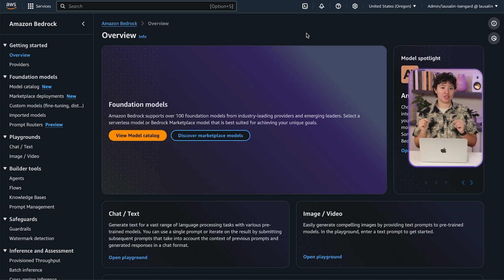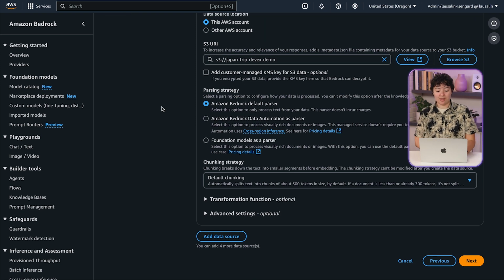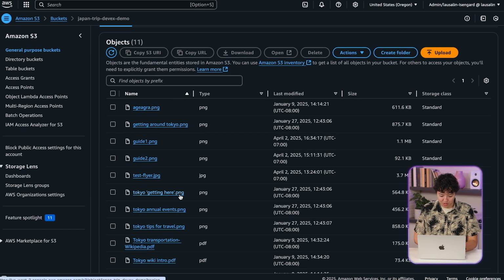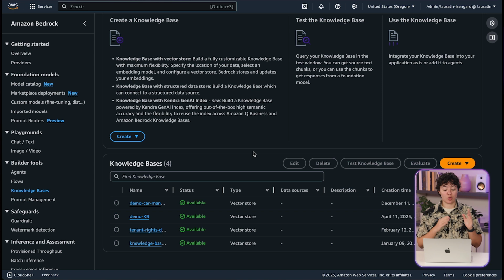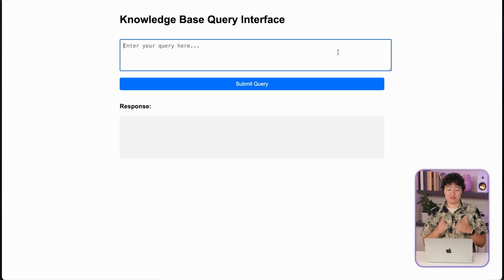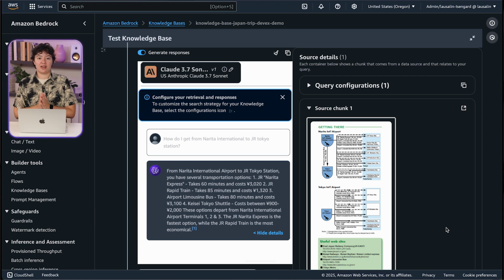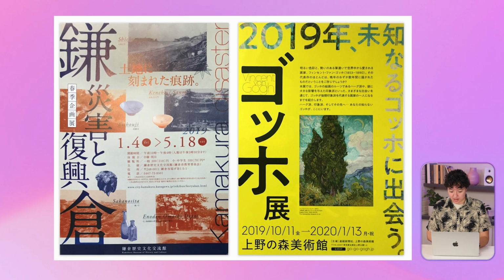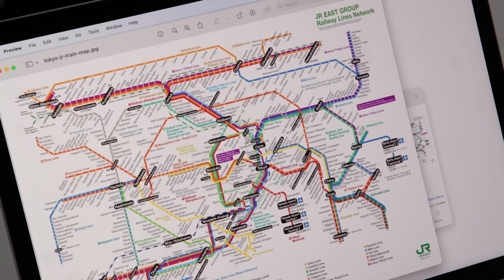Creating an AI-Powered Japan Travel Guide feat. Amazon Bedrock MultiModal Knowledge Bases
In this video, we'll dive into the cutting-edge capabilities of AWS Bedrock's MultiModal Knowledge Bases, which allow you to process both text and visual elements across various documents and images. Witness how this game-changing technology can transform your travel planning experience, particularly for an upcoming trip to Japan.

From deciphering complex transit maps and translating Japanese characters to providing in-depth information on local attractions and must-have souvenirs, this AI-powered solution will become your ultimate travel companion. Join Laura, AWS Developer Advocate, as she demonstrates the seamless integration of Bedrock with Amazon S3, Amazon Q Developer, and Retrieval Augmented Generation (RAG) techniques, enabling you to create a personalized, interactive application tailored to your travel needs.

Discover how to effortlessly navigate the intricate Tokyo subway system, uncover hidden gems in local museums, and even learn about the different types of Japanese knives – all through the power of MultiModal Knowledge Bases.

Chapters:
00:00 Introduction
00:07 Setting the Stage
00:40 Identifying AWS Ingredients
02:07 Demonstrating Knowledge Base Setup
03:36 Uploading Data to S3
07:56 Interacting with the Knowledge Base
10:12 Validating Responses
12:47 Exploring Knife Types
14:21 Translating Japanese Characters
16:32 Navigating Transit Maps
16:43 Conclusion